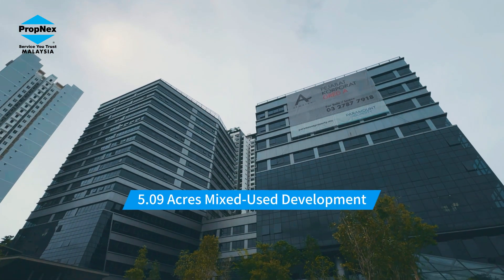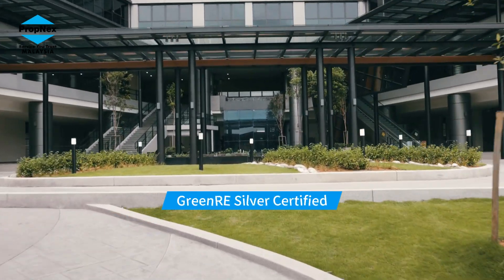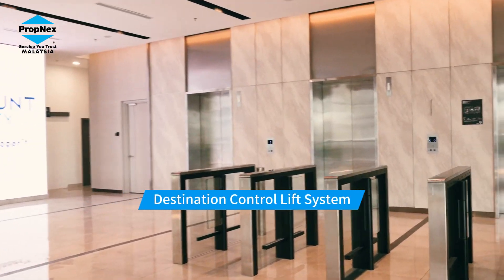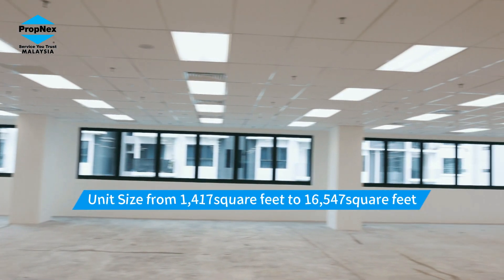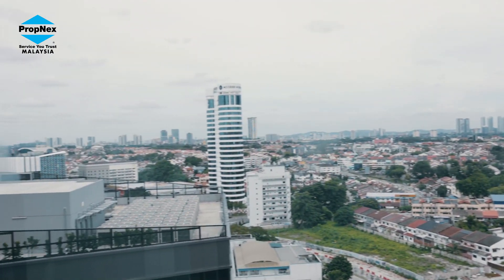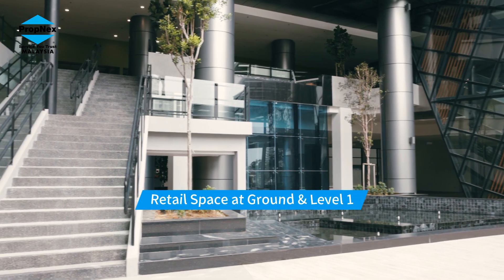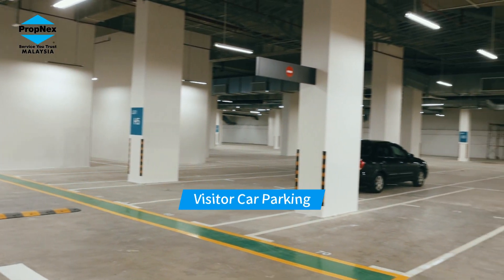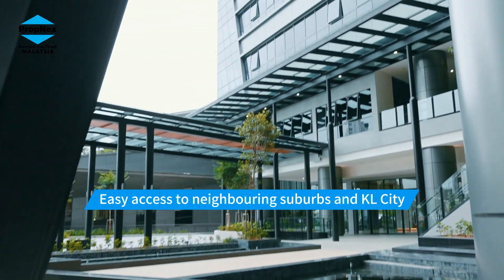ATWATER CORPORATE OFFICE TOWER | Section 13 PJ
Discover a new level of sophistication at Atwater Corporate Office Tower. Nestled in the heart of Section 13 Petaling Jaya, this 5.09-acre mixed-used development offers a premium workspace that's both functional and stylish.

Key Features:
- 15-storey Grade A office tower
- Grand lobby and drop-off area
- GreenRE Silver Certified
- Total floor area of 197,548 sq. ft.
- Unit sizes ranging from 1,417 to 16,547 sq. ft.
- Office floor height of 4.1 meters
- Destination Control Lift System for efficient access
- Retail space at Ground and Level 1 for convenience
- Street-friendly design with an open courtyard
- Visitor car parking and EV charging stations
- Proximity to malls, hotels, hospitals & reputable schools
- Easy accessibility to neighboring suburbs and KL City

Ready to elevate your business? Contact Victor Lim at 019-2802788 for more info or to schedule a viewing.